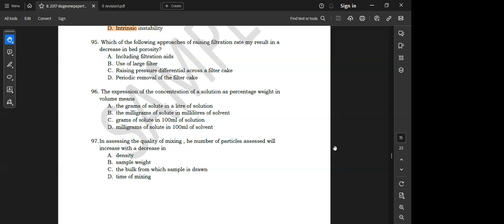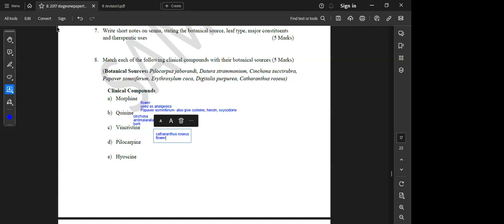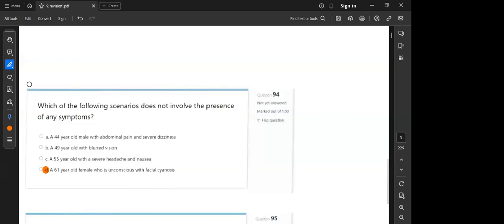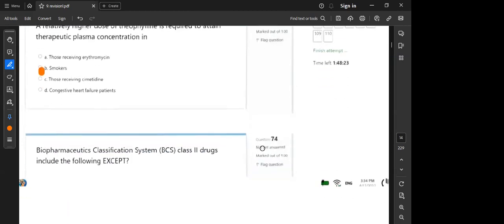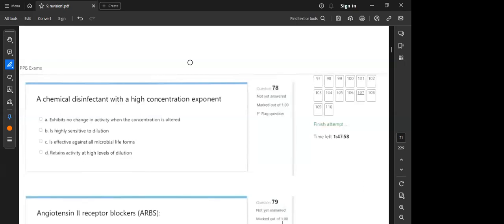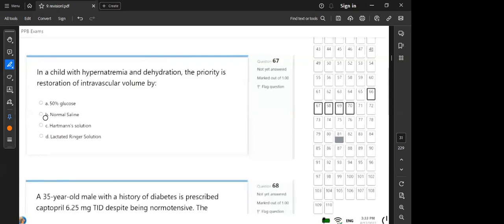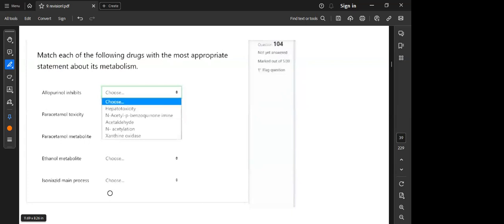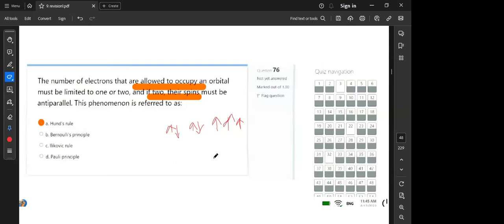PPB sample paper 7pm (6-Nov-23)